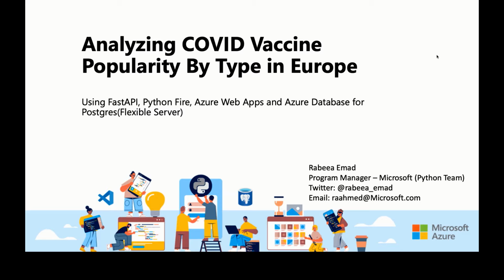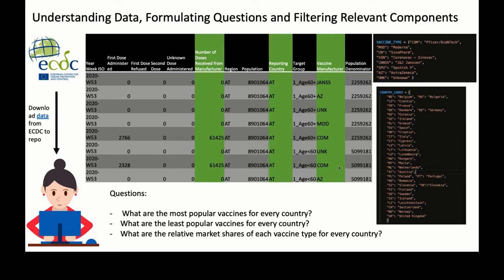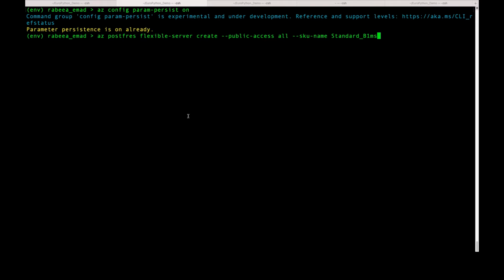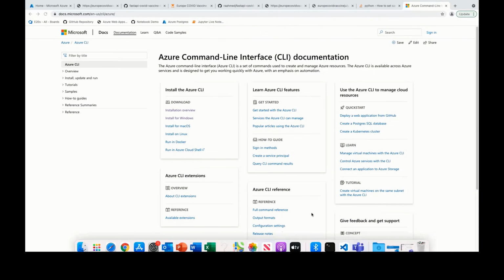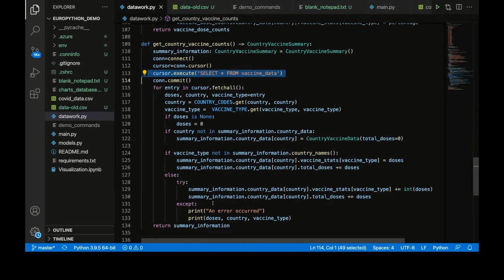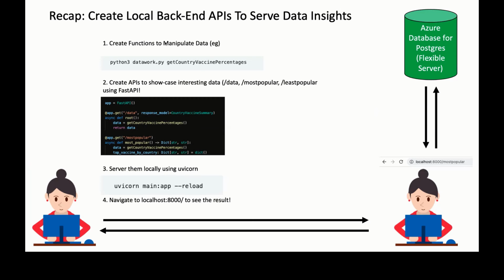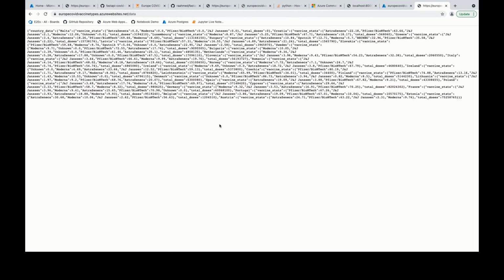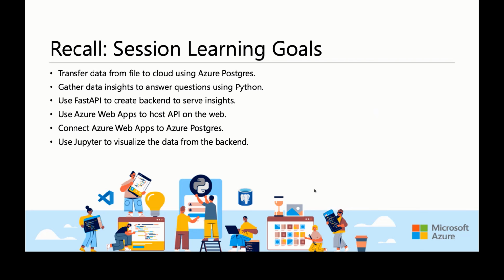Analyzing COVID Vaccine Distribution By Type in Europe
Backup Recording for EuroPython